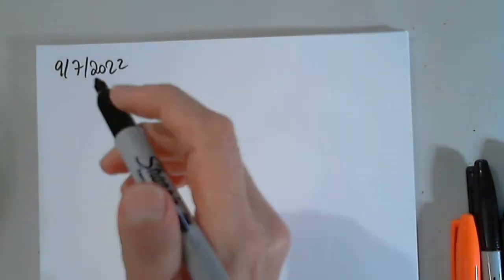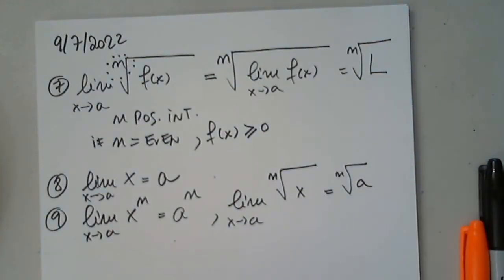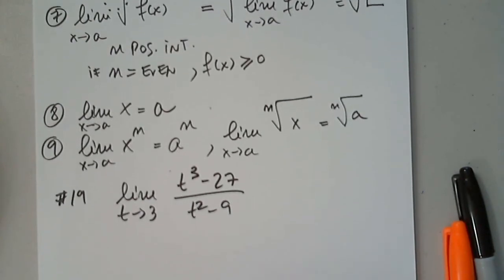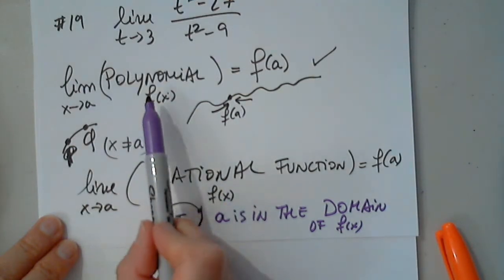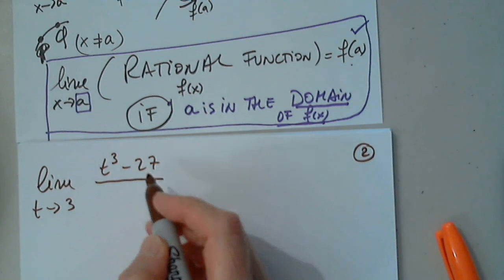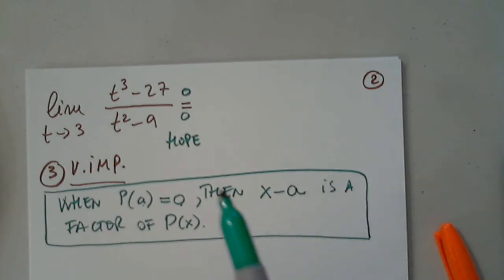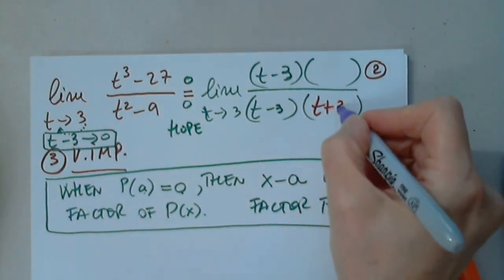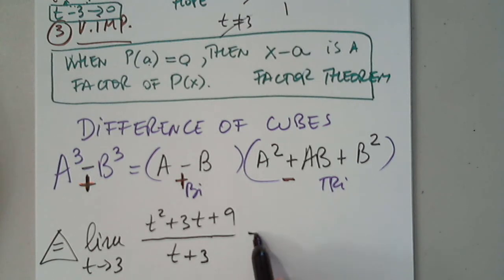MAT 191 2.3 - 2.4 PART 1 SEPT 8